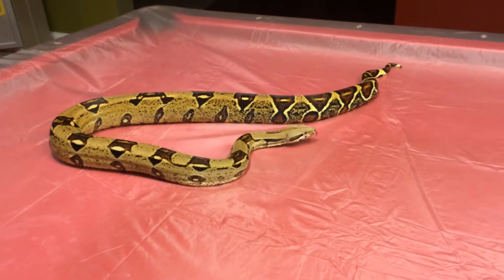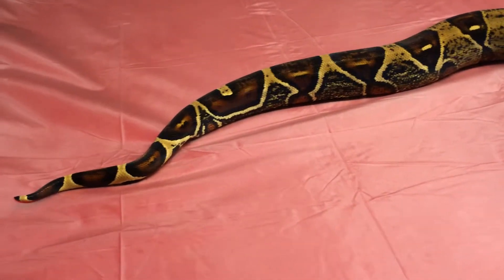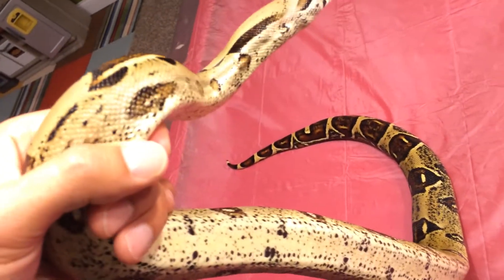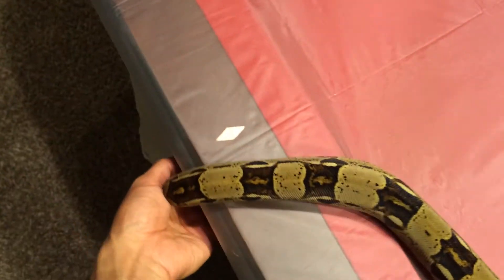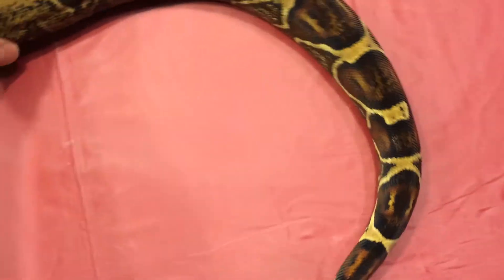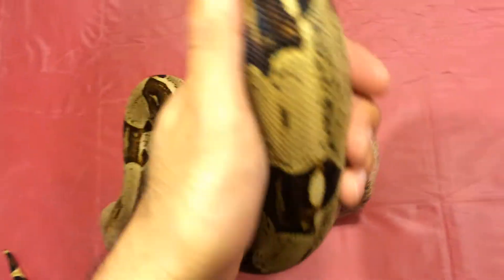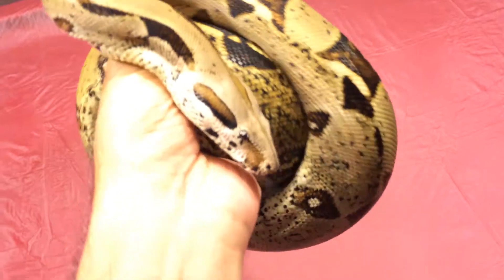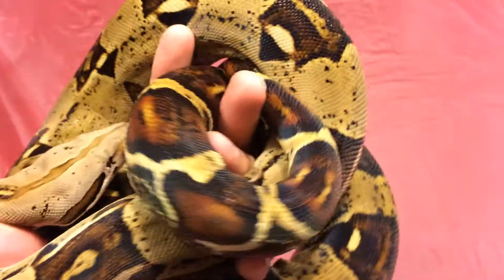Colombian red tail boa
My very first snake of my collection. The one that started my passion in the hobby